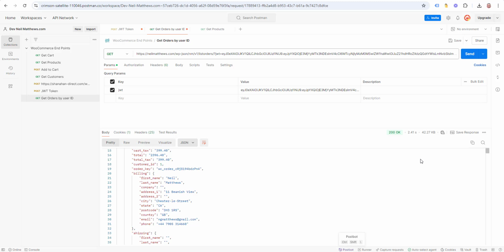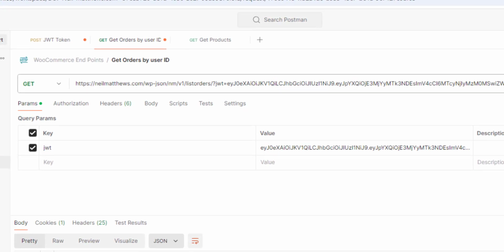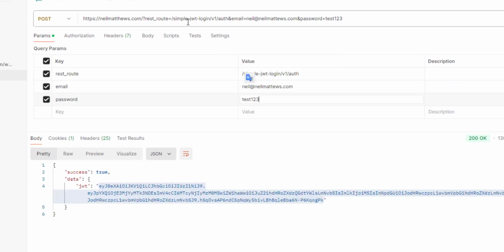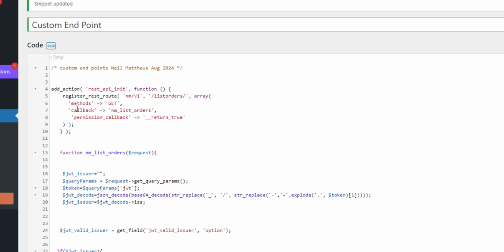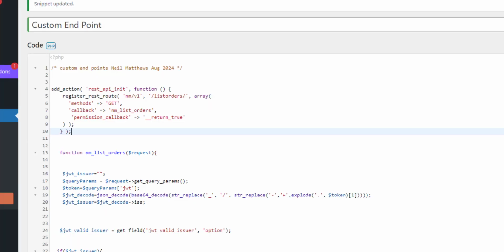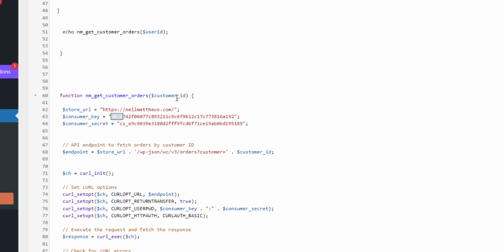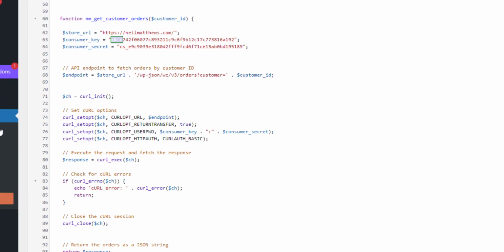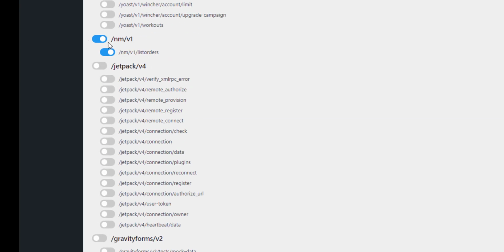Did You Know You Can Create A Custom WooCommerce REST API Endpoint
In this video I'll show you how I created a custom REST API end point for my client.

If you need help with your WooCommerce store visit NeilMatthews.com